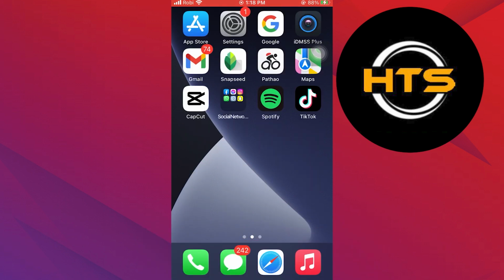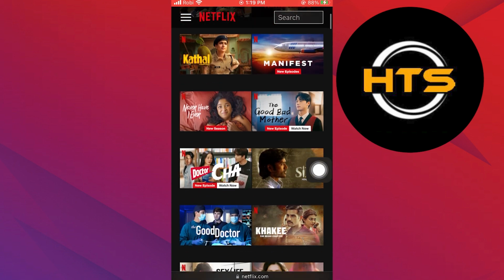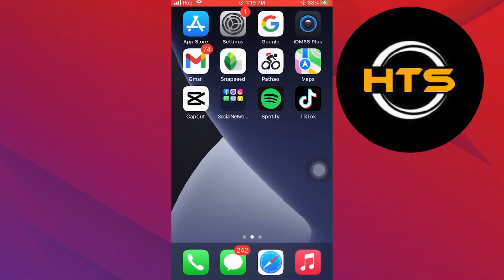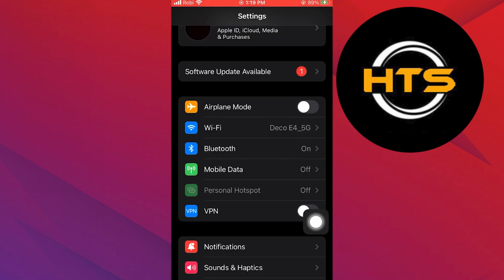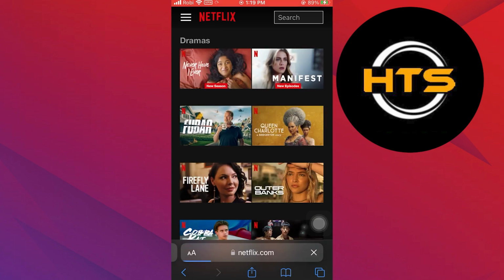How To Change Your Location On Netflix iPhone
Hey everyone! Welcome to this how to change Netflix location on iPhone video tutorial.

If you want to know how to use VPN for Netflix on iPhone, how to change location on Netflix account or how to set your Netflix to another country, this video is for you.

In this video, we will show you how to change location on Netflix with VPN, how to use different Netflix regions and how to change Netflix region on iOS.

The steps on how to get different Netflix regions iPhone and how to use Netflix from other countries is easy.

After watching this video, you will learn how to use Netflix in different countries.